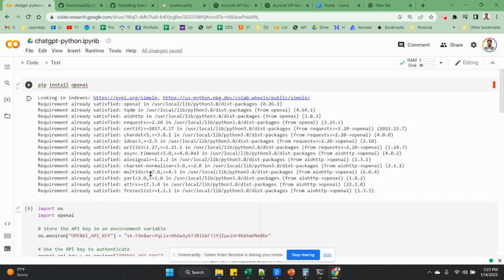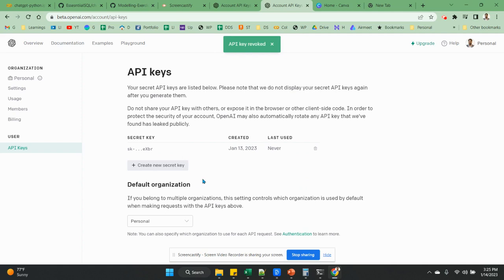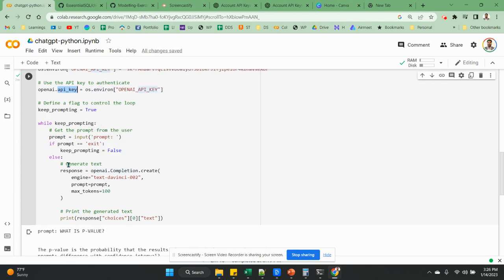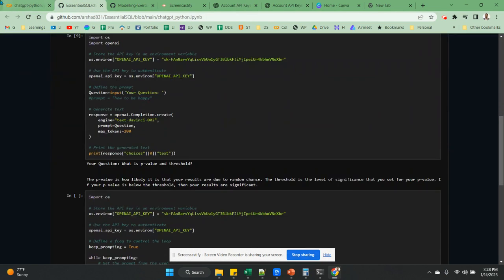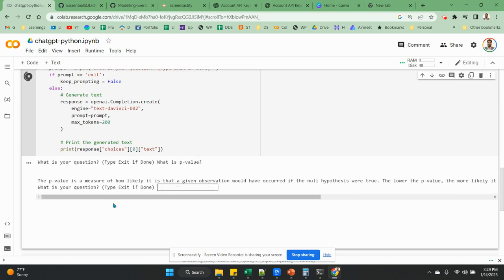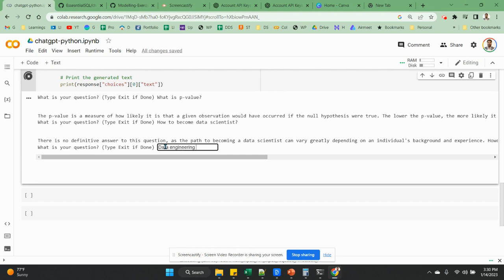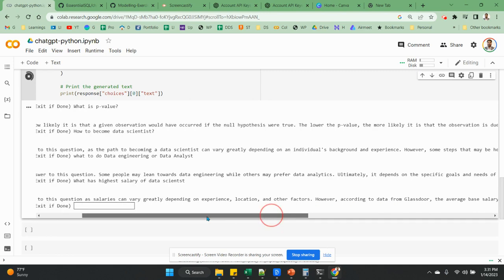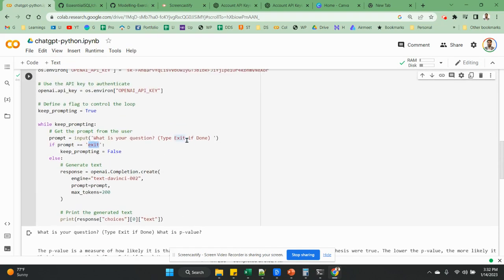Building Customized Chatbot in Python using OpenAI and Chatgpt-3- Step-by-Step Guide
Building customized chatbots in Python using OpenAI and ChatGPT-3 is now easier than ever with this step-by-step guide! In this video, we will take you through the process of building your very own chatbot from scratch. You'll learn how to use OpenAI and Python to customize your chatbot to your liking, and how to integrate it with your existing systems. Whether you're a beginner or an experienced developer, this tutorial will give you the skills you need to create a chatbot that meets your needs.